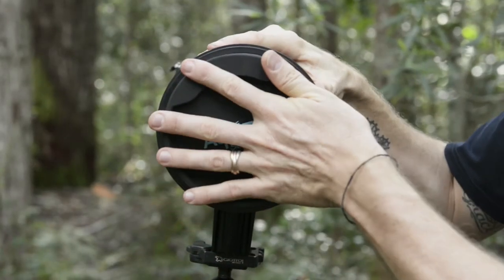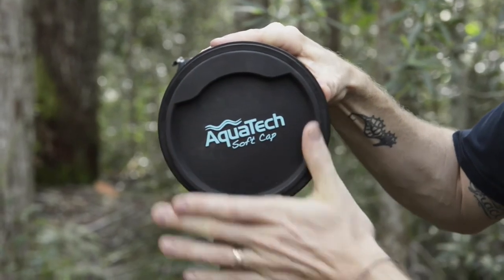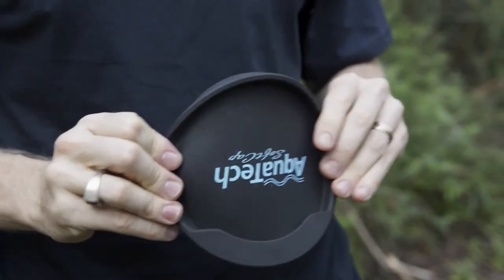AQUATECH Soft Caps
The AQUATECH Soft Cap is a light and practical alternative to the leather snoot style lens caps that are delivered with Canon and Nikon’s big telephoto lenses.
Constructed from a pliant waterproof silicon material, the Soft Cap makes a snug fit right at the end of the lens barrel without contacting the glass.  This simple yet effective product is the perfect protection for your valuable glass. In this clip we show you the easy setup process of the AquaTech Soft Cap and some of the key features.